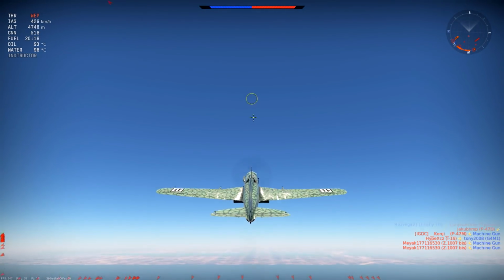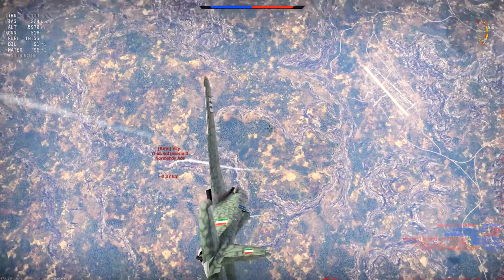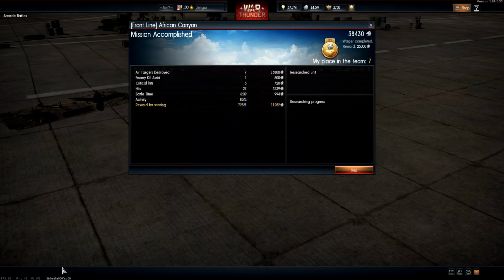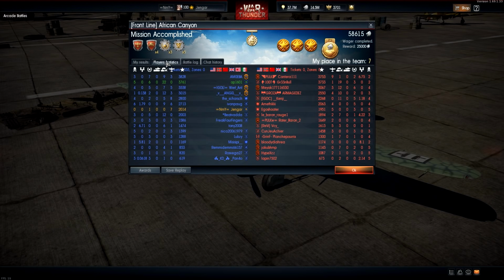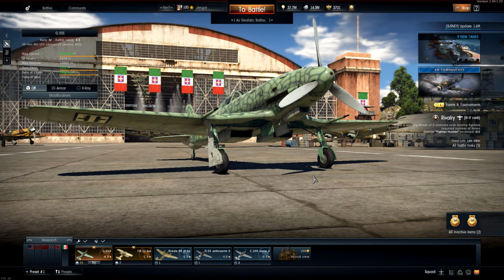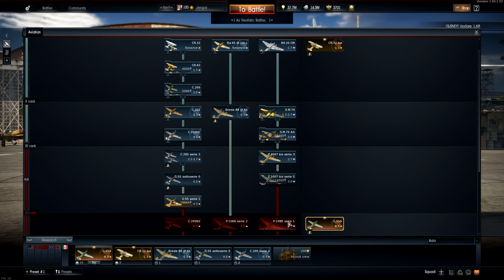War Thunder Premium Review: G.55S [The Italian Grinder]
War Thunder Arcade/Realistic Gameplay.
War Thunder Premium Review: G.55S.
War Thunder patch 1.69, Regia Aeronautica, featuring the Italian G55S.
G.55S, patch 1.69, Regia Aeronautica.

Today we take a look at the G55S, and we'll try to find out wether this plane is worth your money. We'll fly it out and see if it can perform in RB and AB, and after that i'll give you my opinion on the G55S.